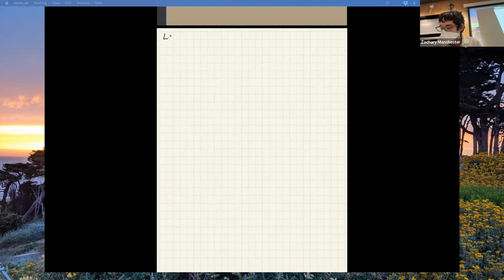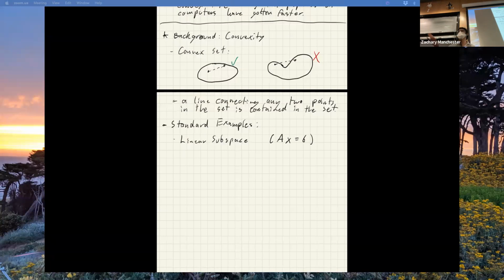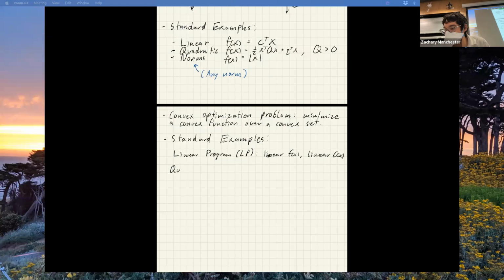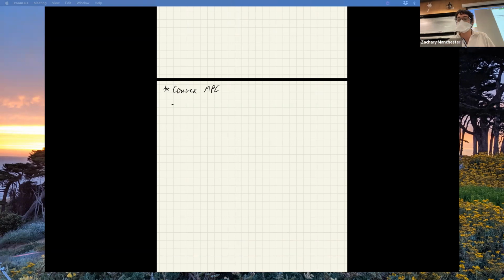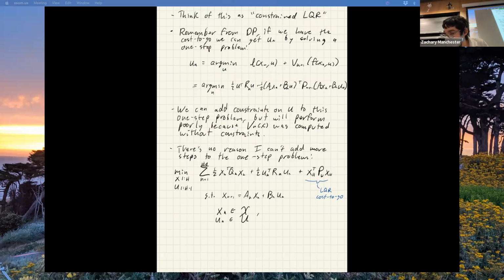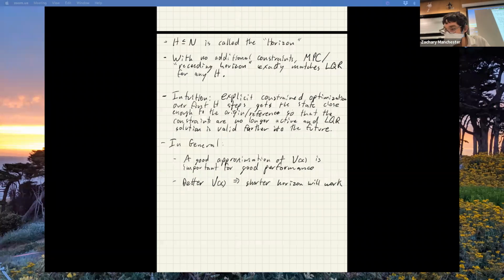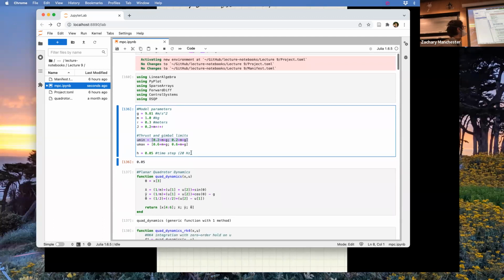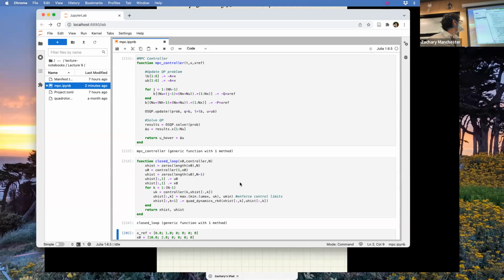Optimal Control (CMU 16-745) - Lecture 9: Convex Model-Predictive Control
Topics:
- Convexity Background
- Convex Model-Predictive Control